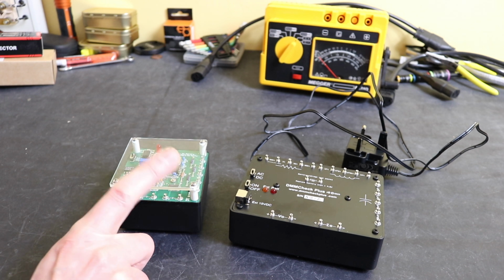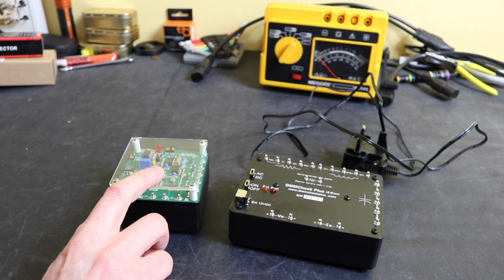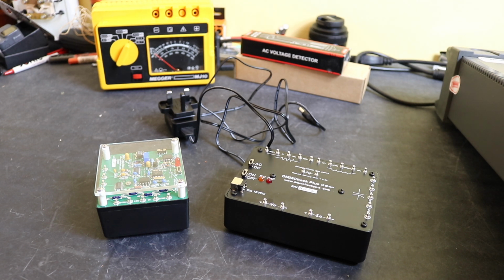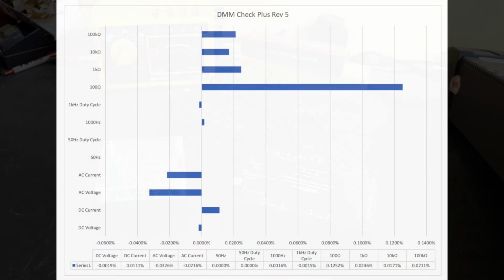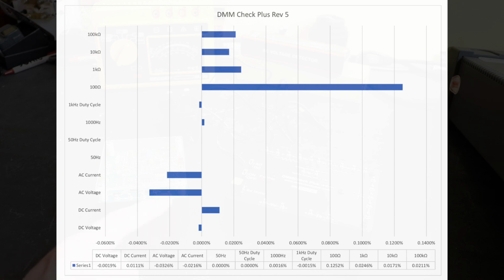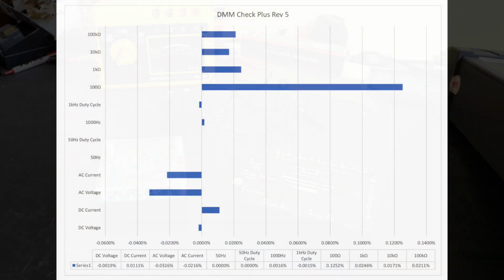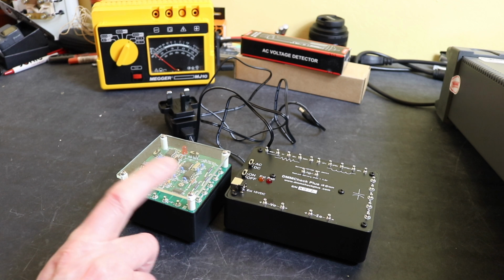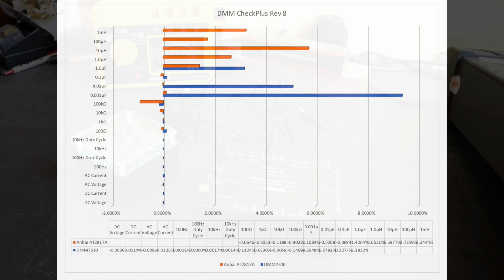Testing my old and new DMMCheck Plus Units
My old revision 5 DMMCheck Plus from November 2018 against the new Revision 8 version tested against my DMM7510 reference meter.